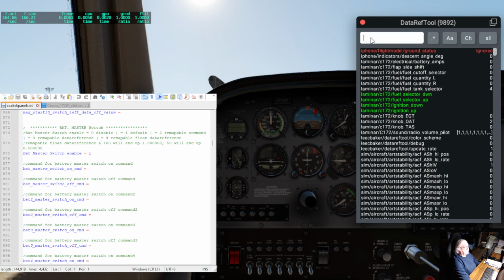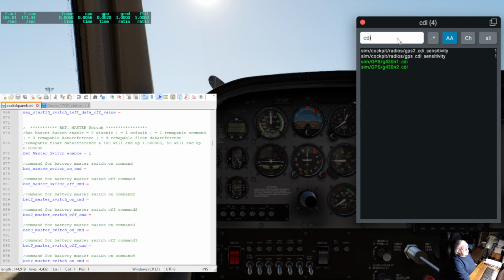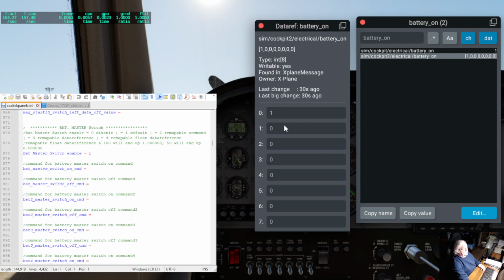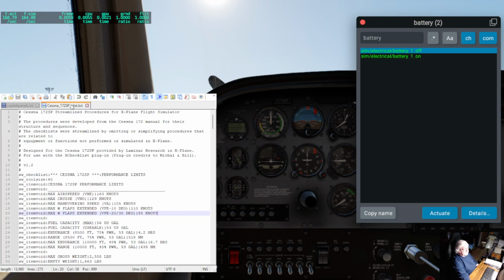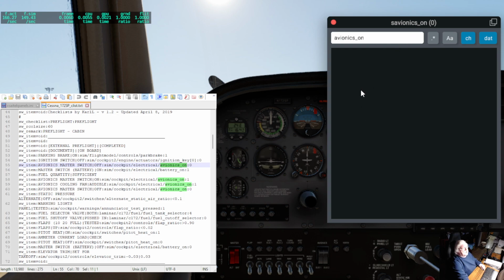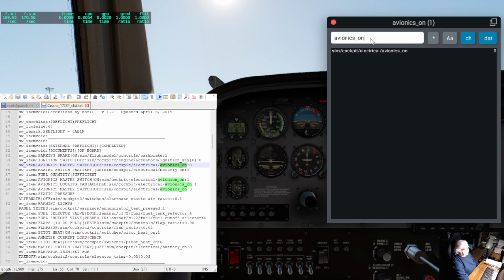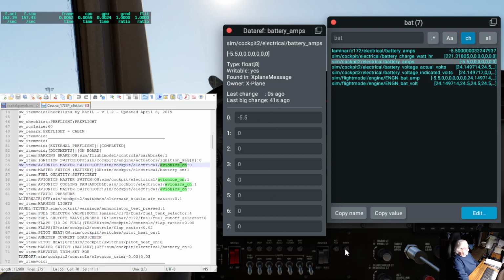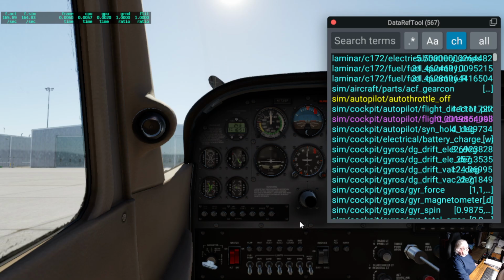How To Use DataRefTool 2.4.0 for X-Plane to find datarefs and commands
How To Use DataRefTool 2.4.0 for X-Plane to find datarefs and commands 11-08-23